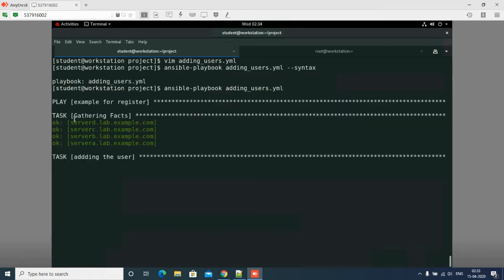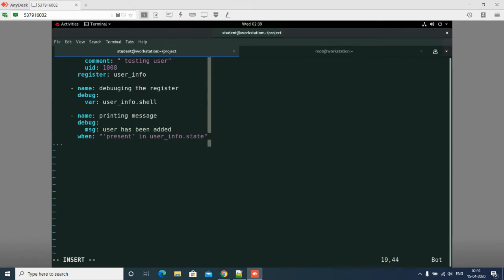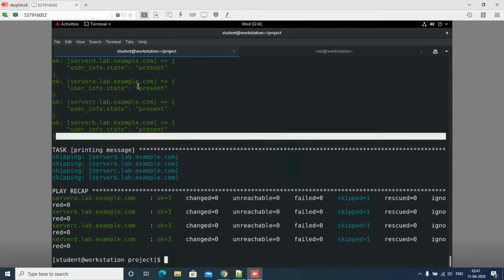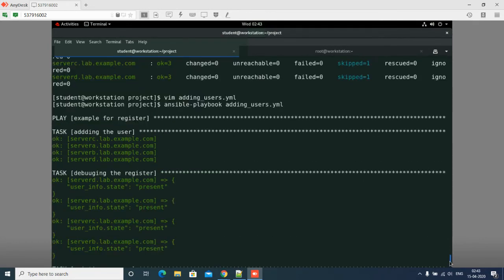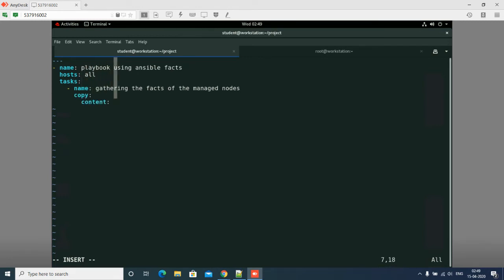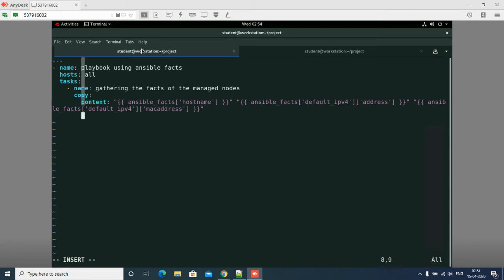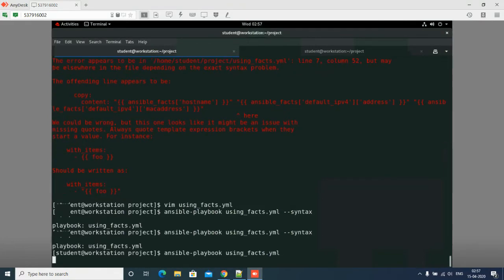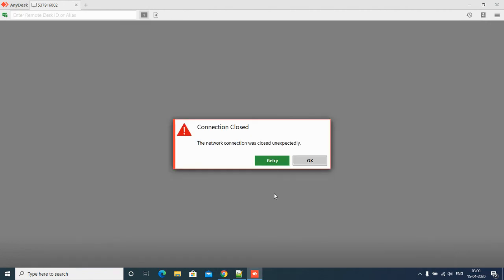Ansible Facts and Register Variables